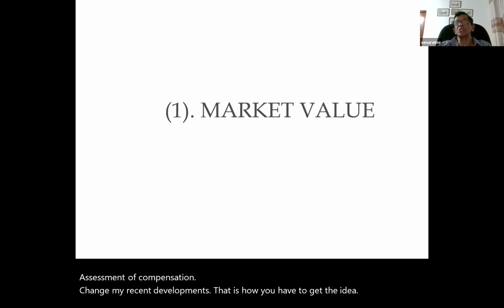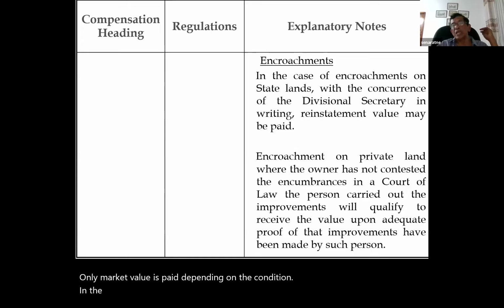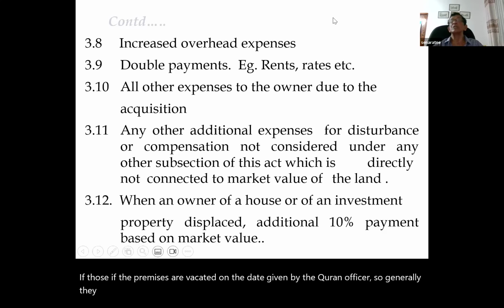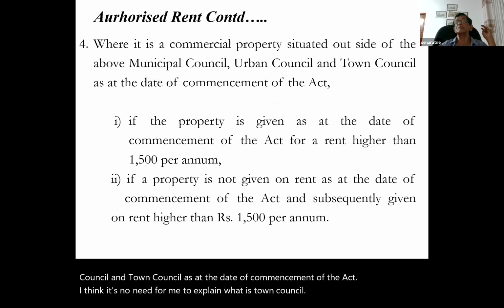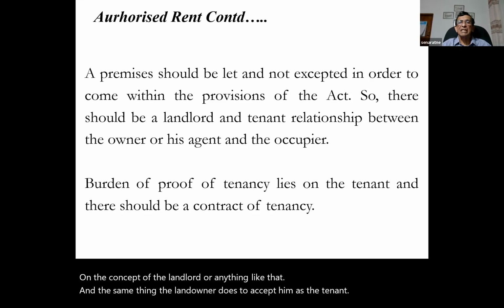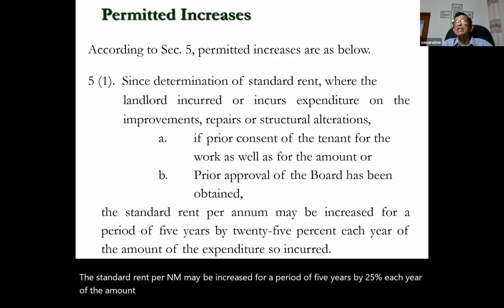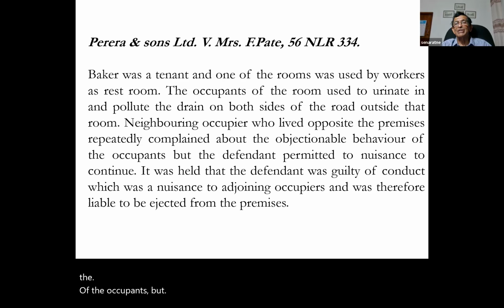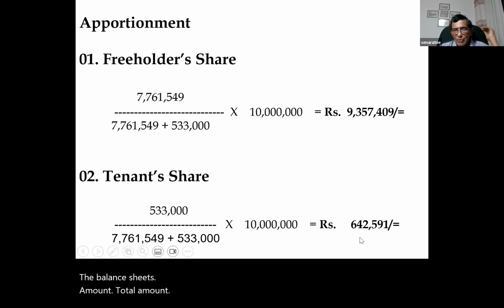2026 05 28 Valuation II